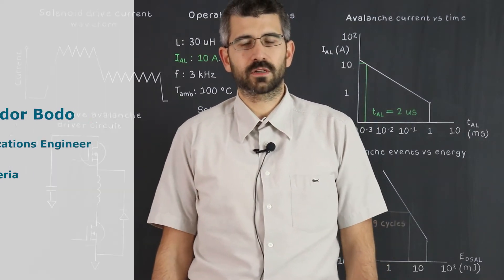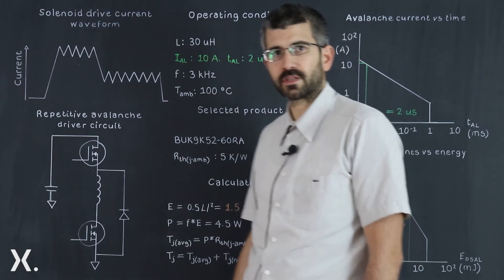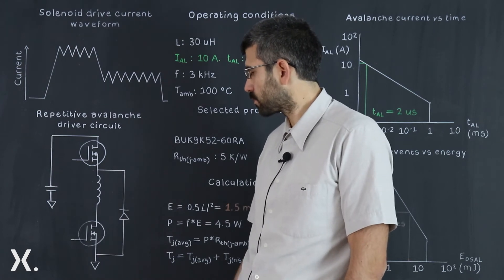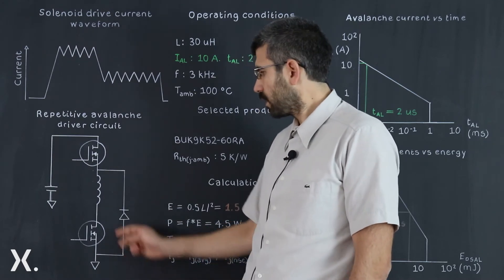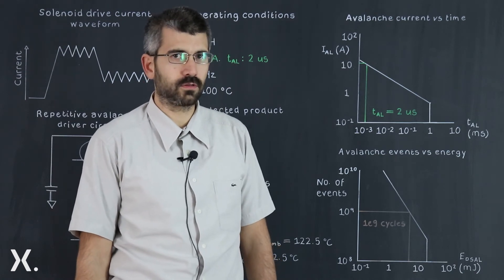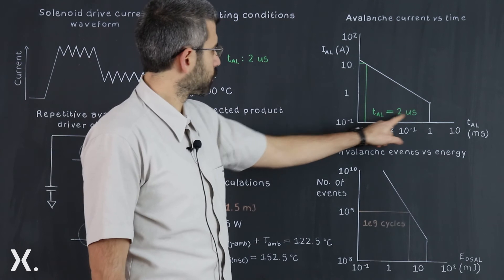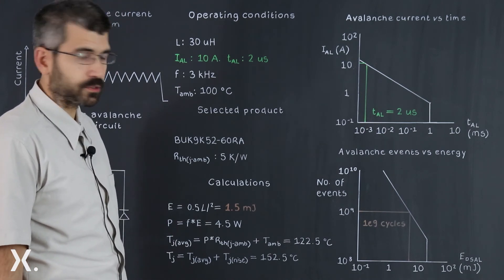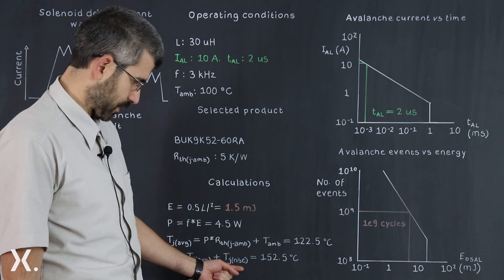How to select a power MOSFET for your automotive repetitive avalanche application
Many design engineers have often shied away from the avalanching MOSFETS in their designs due to fears around performance and reliability of their system. Whereas most vendors don’t show how to avalanche safely, Nexperia has added avalanche specific graphs to alleviate these fears.

Join Nandor in this video as he walks through a Nexperia datasheet and explains key technical parameters design engineers should consider when using these products in repetitive avalanche.